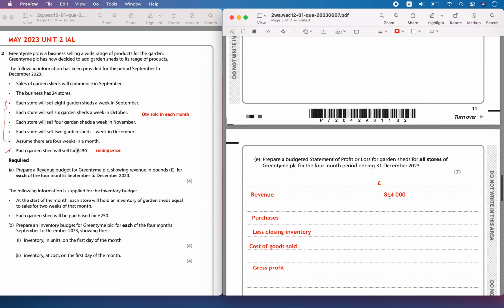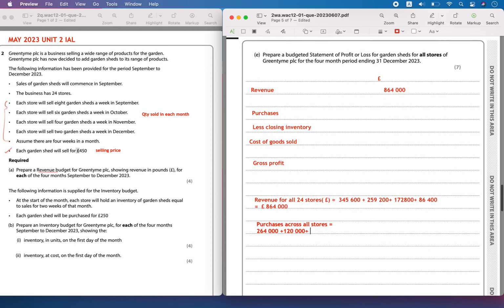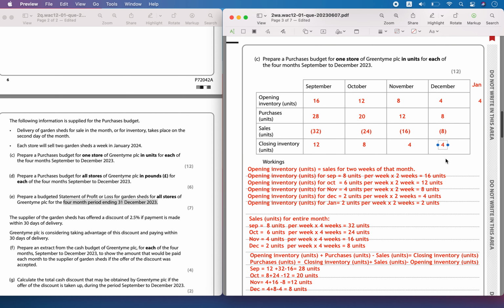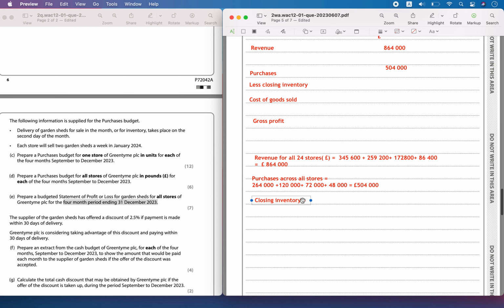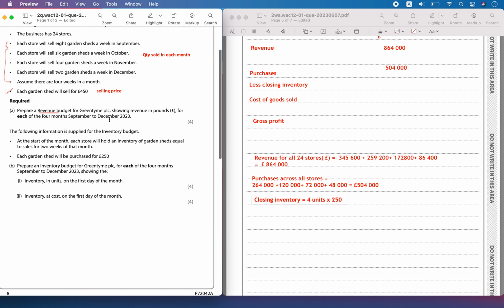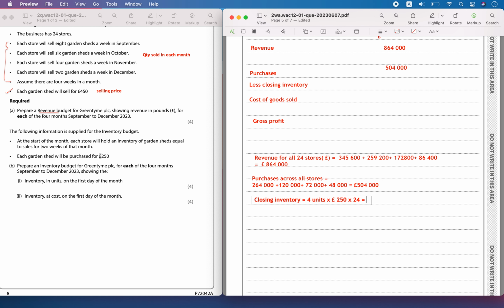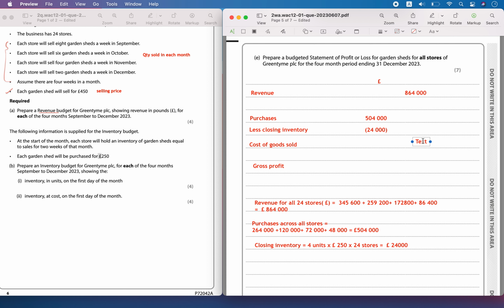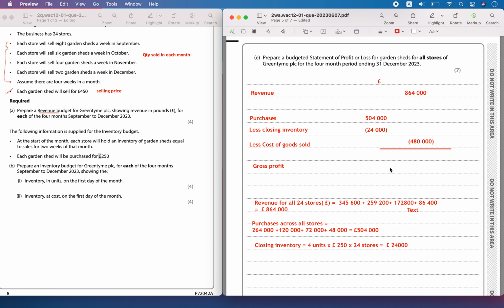7.MAY 2023 IAL PEARSON EDEXCEL UNIT 2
2e. Profit and Loss for four months - Greentyme  plc